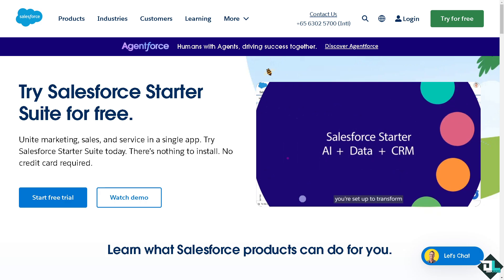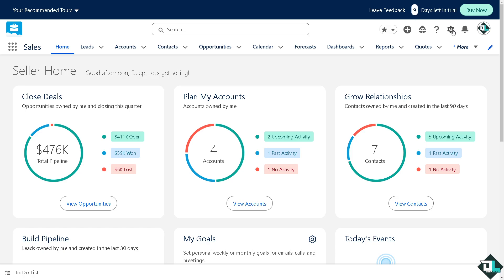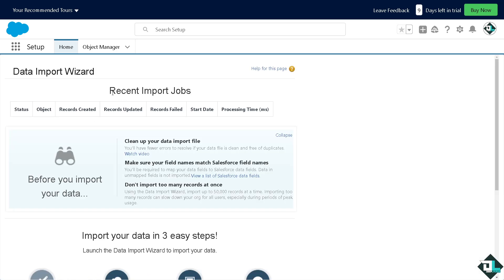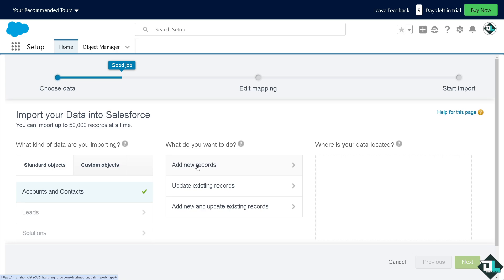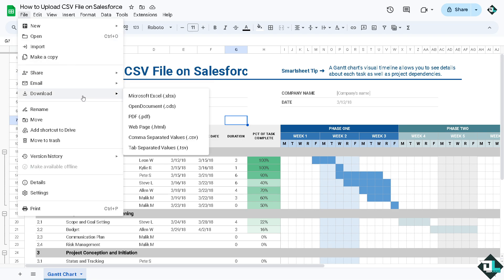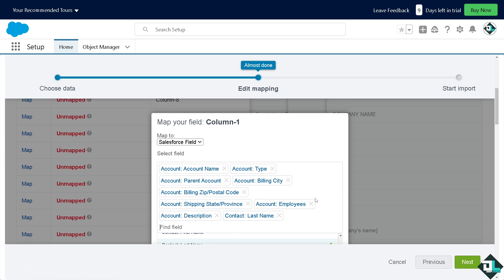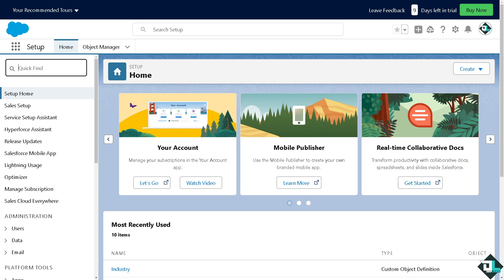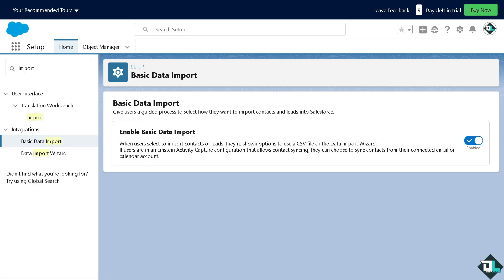How to Upload CSV File on Salesforce (Full 2024 Guide)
In today's video we cover salesforce,salesforce tutorial,how to integrate excel with salesforce (full guide),salesforce crm,salesforce training,how to upload data in salesforce,how to use data import wizard in salesforce,salesforce online tutorials,salesforce developer,salesforce demo,how to use salesforce data loader,salesforce tutorial for developers,what is salesforce,salesforce administrator training,salesforce data loader,salesforce lightning tutorial